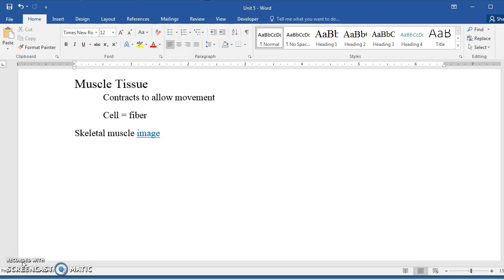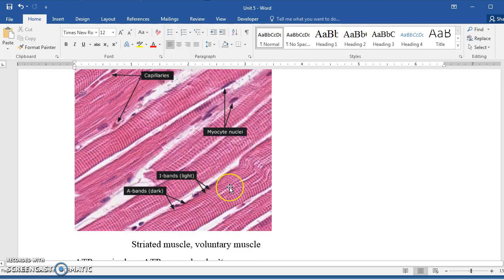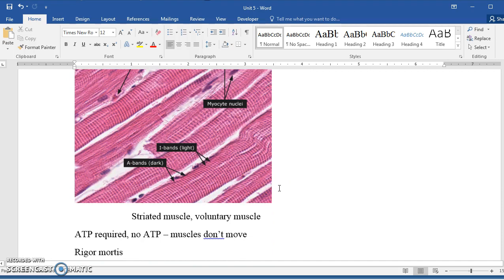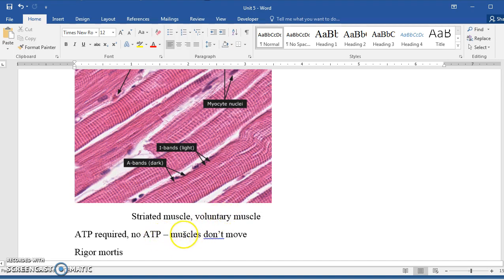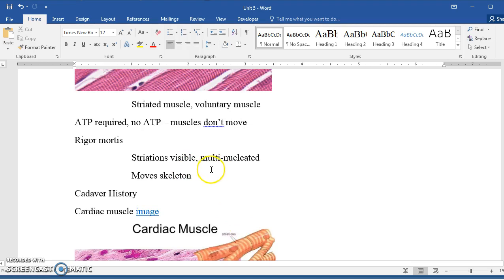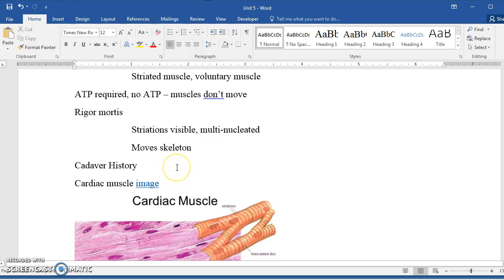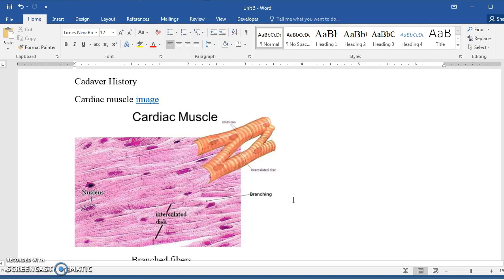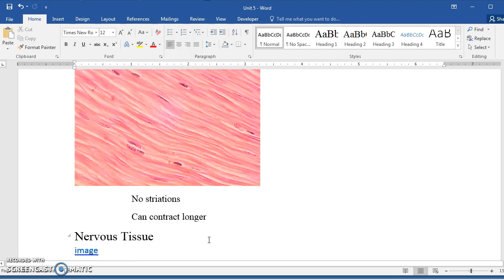BIOL 101 unit 5.4